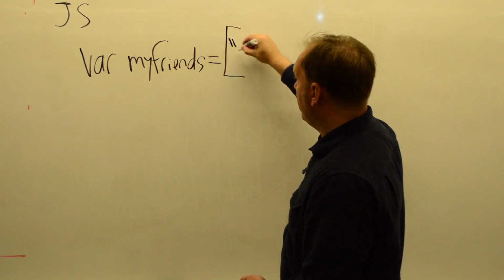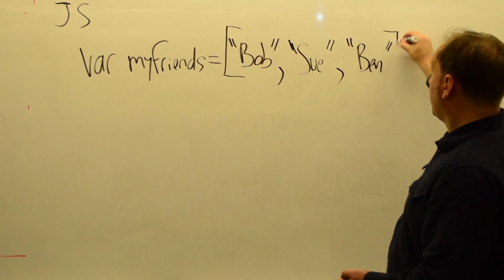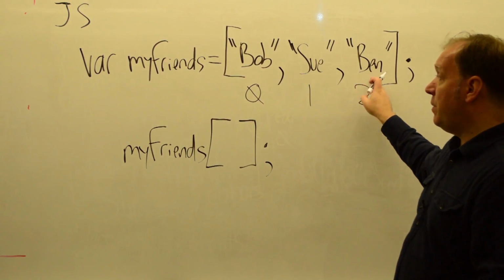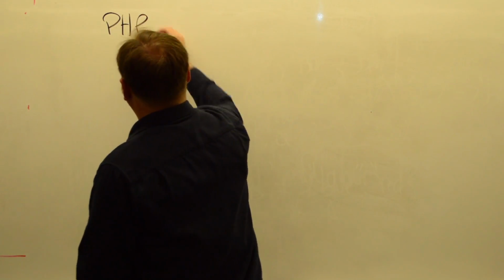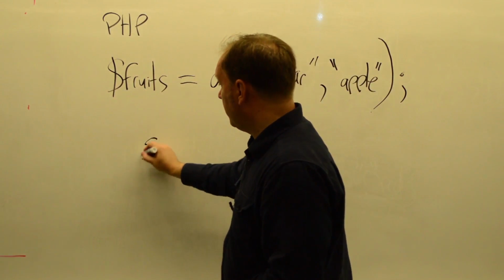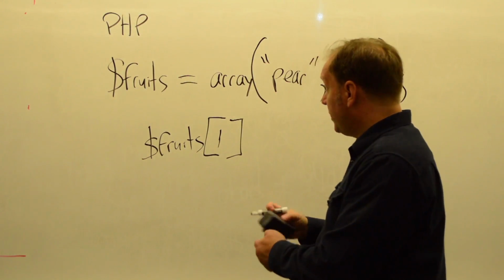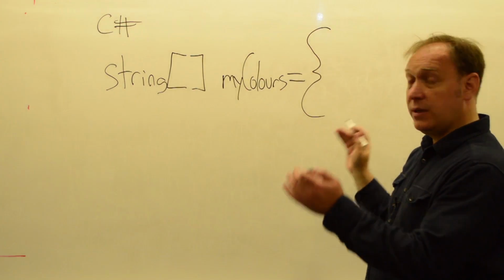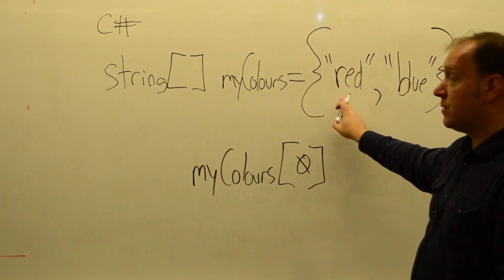Programming an array.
In this video we show how to program an array in Javascript, PHP, and C#.